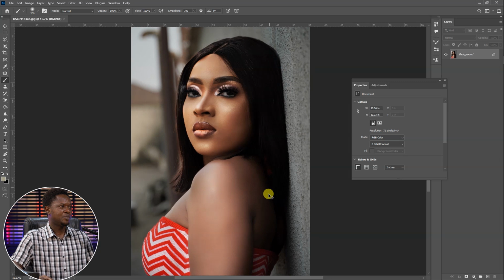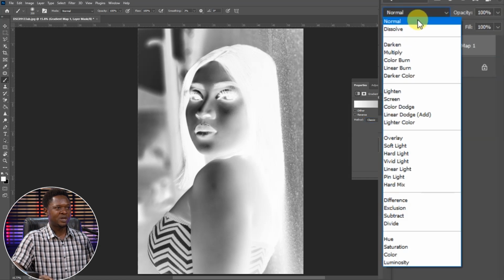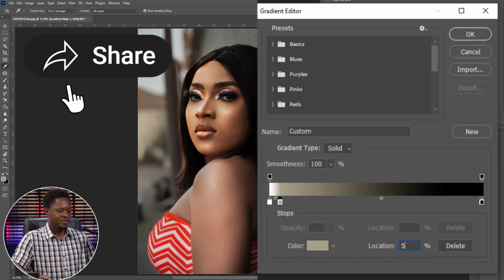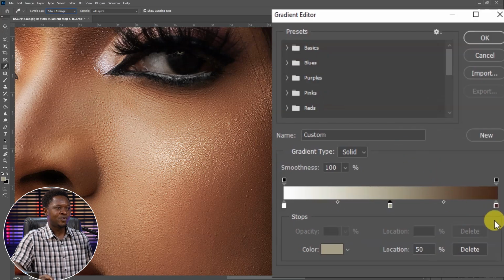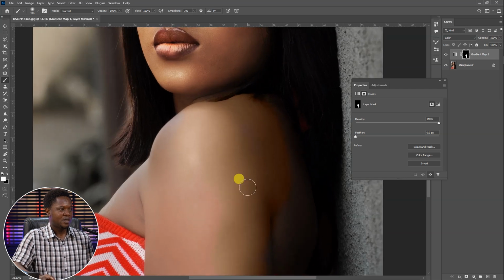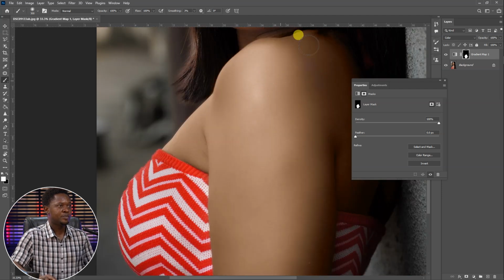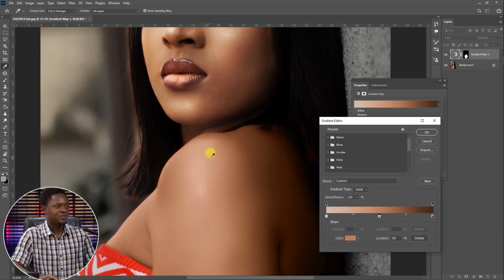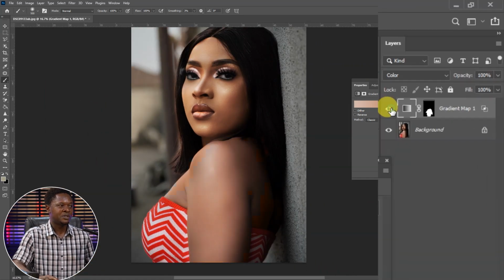Match skin tone in adobe photoshop with gradient map adjustment layer.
Watch till the end and be able to match skin tone color variation with few and simple steps with the use of gradient adjustment layer in adobe photoshop
   Look for ways to even or match skin tone in adobe photoshop, This tutorial is for you.